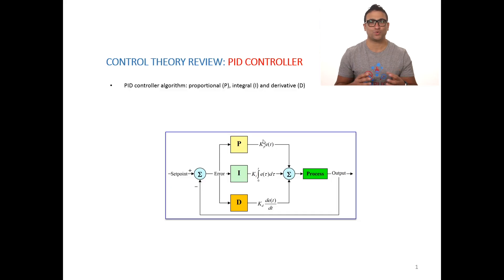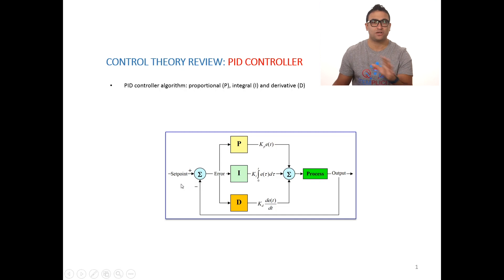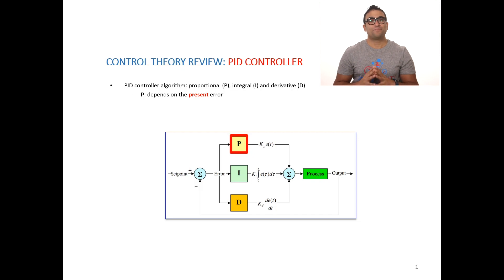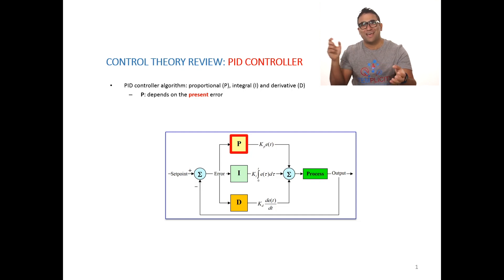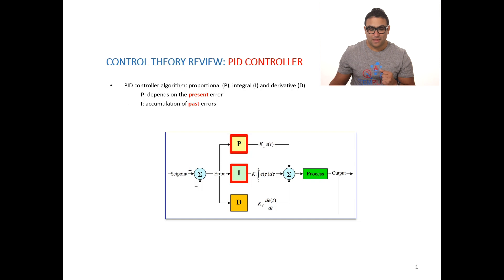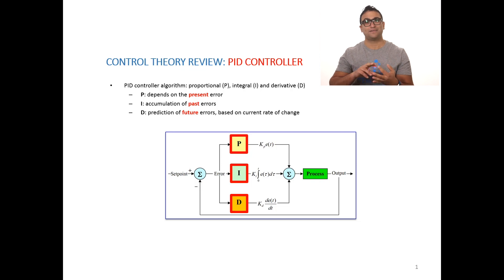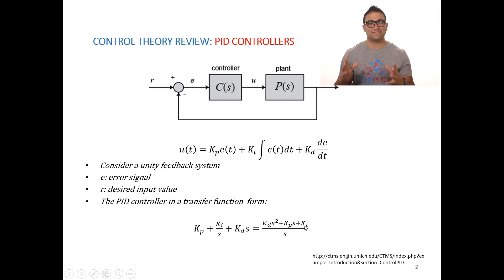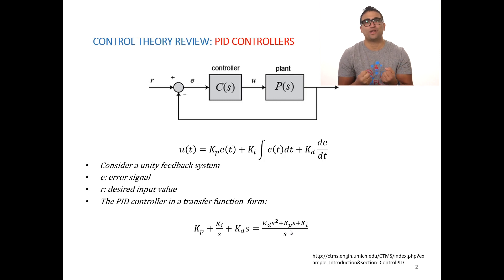PID Controllers made simple!